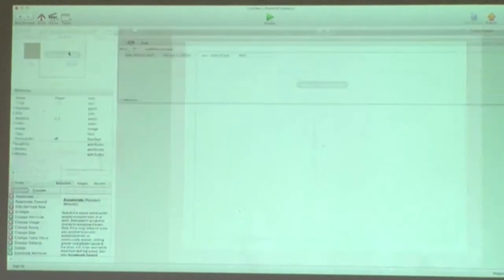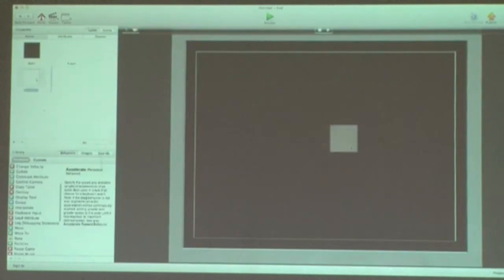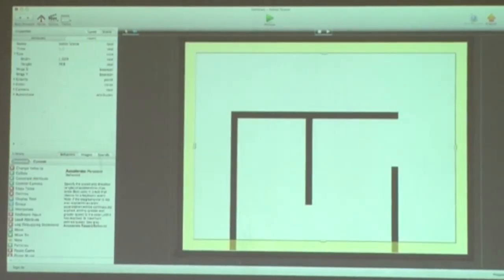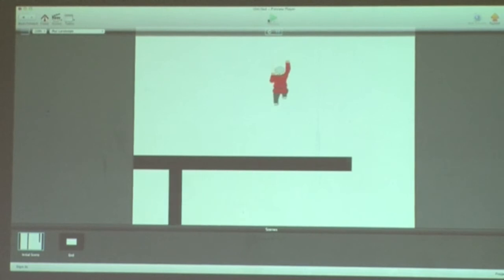DigitalSharkz Lytton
Digital Sharkz Developers from Lytton High School present at the 2013 Tairawhiti TechXpo about the teamwork involved in creating apps.